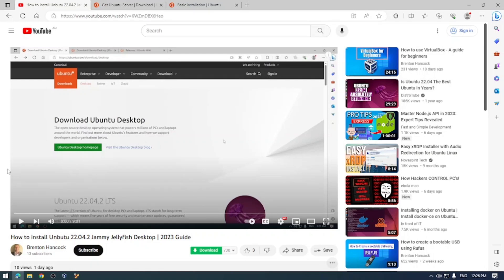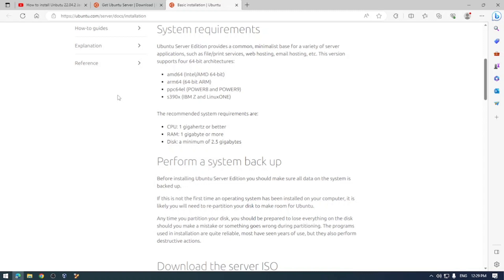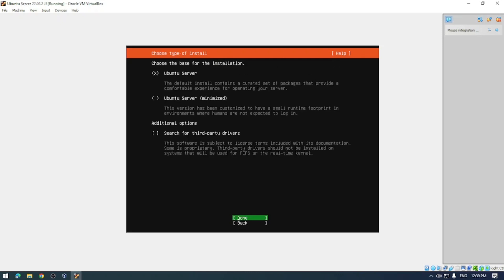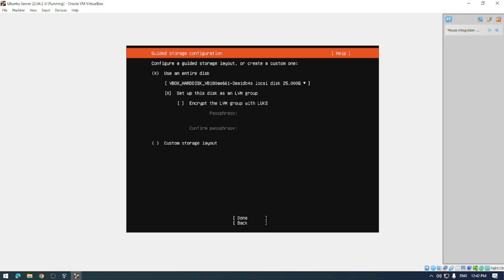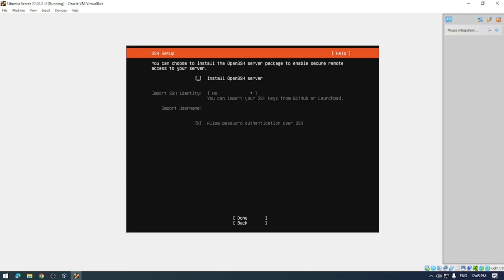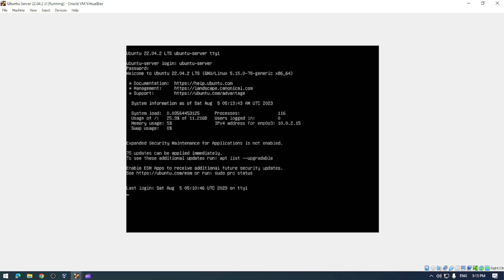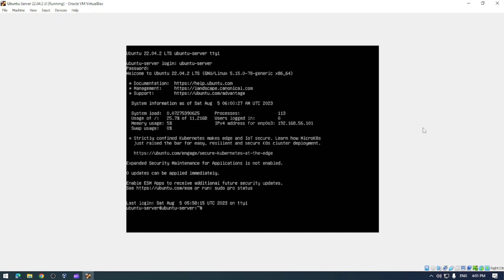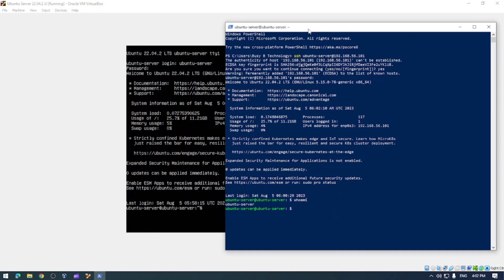How to install Ubuntu Server 22.04.2 LTS Jammy Jellyfish | 2023 Guide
In this short video tutorial, I walk you through how to install Ubuntu Server 22.04.2 LTS Jammy Jellyfish.